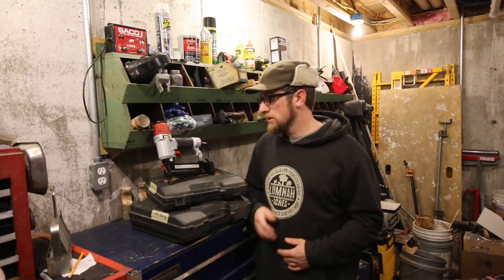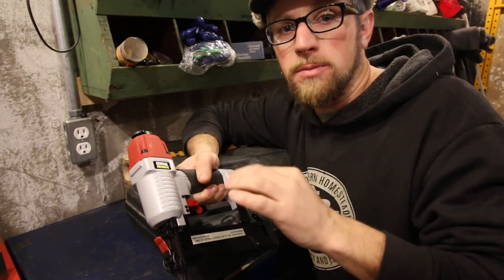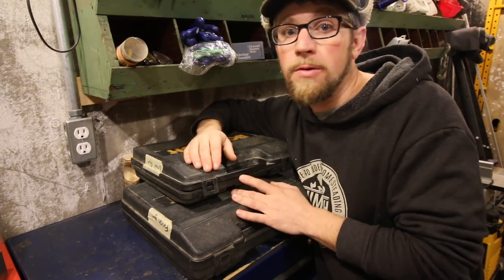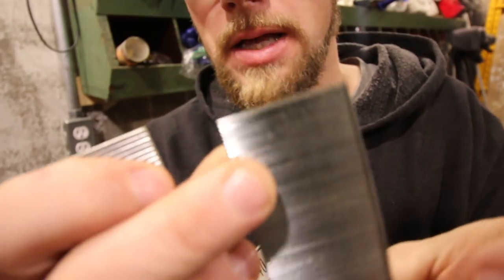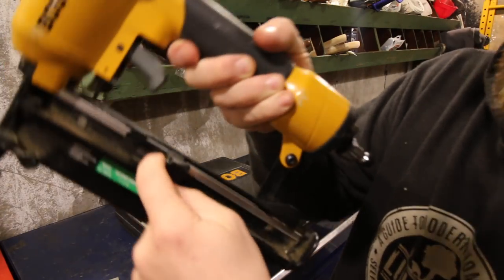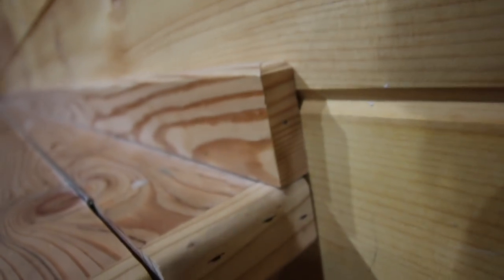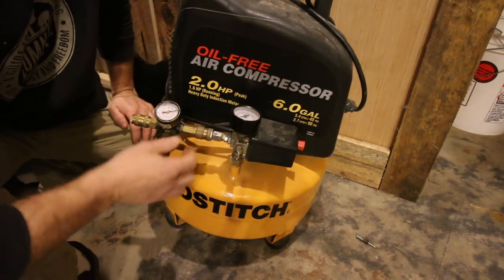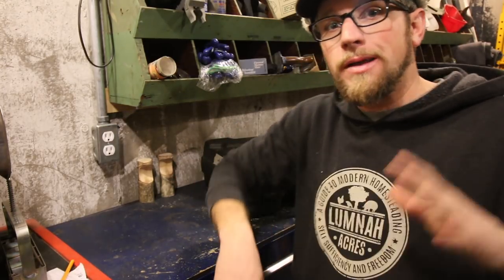Air Nail Guns and Air Compressors Homestead Tool Must Haves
Let's talk Air Nail Guns and Air compressors today. There are some of the tools we used t when building our Modern Homestead.

Link to Nail and Compressor Combo ~

Daily Uploads!